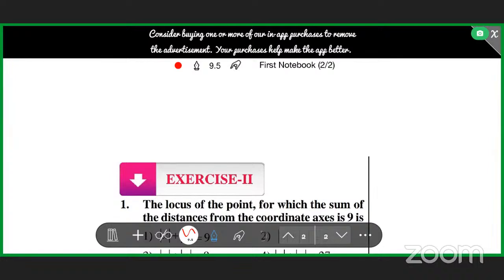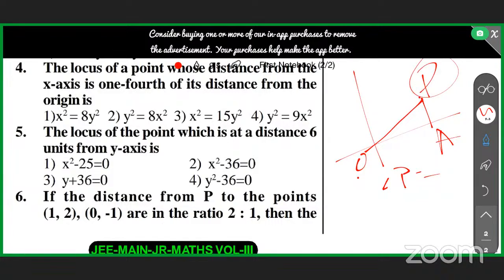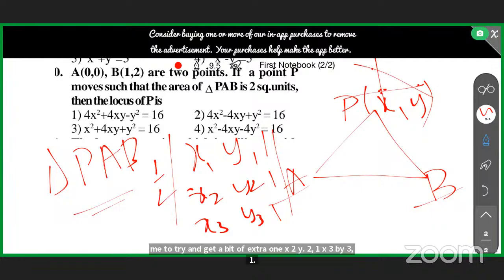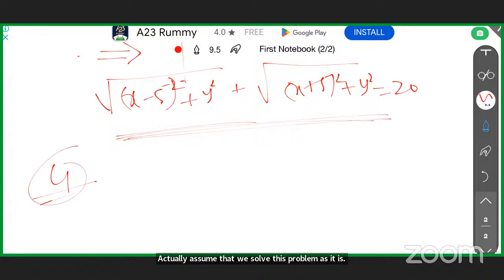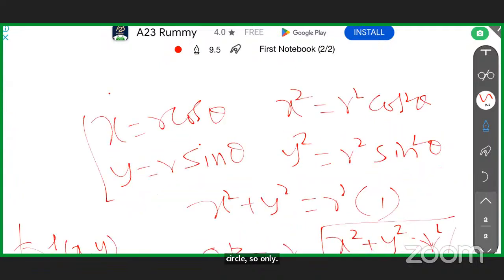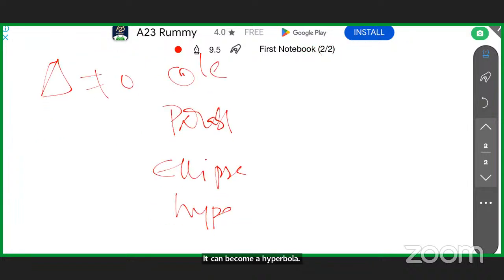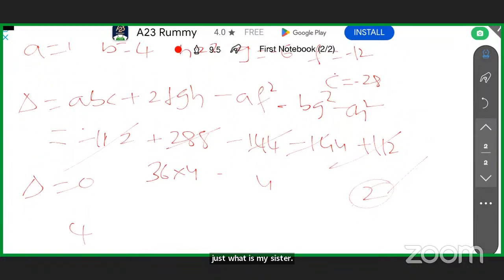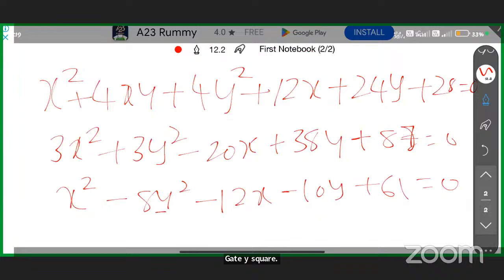IIT-JEE/NEET ES-1(AUG 07)